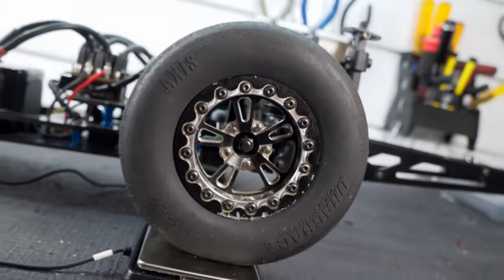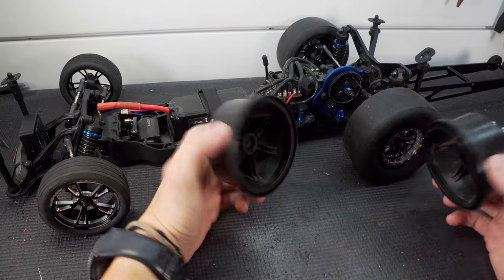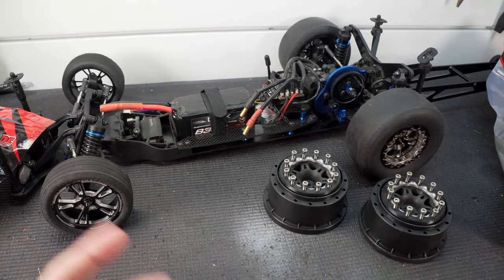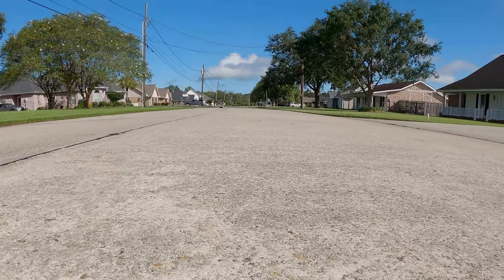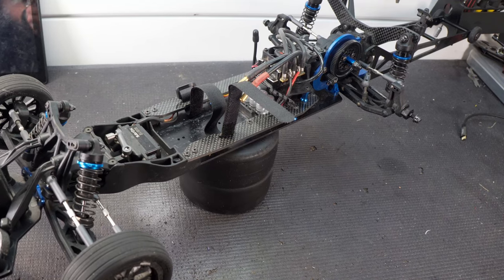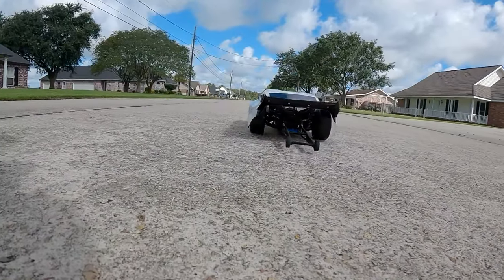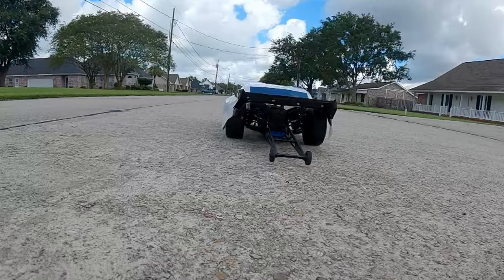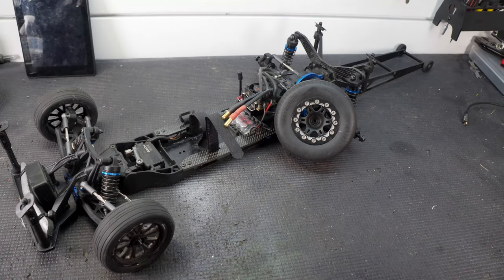Can Wheels Make My No Prep Car Faster?? | SSD Aluminum Beadlocks vs Proline Split Six Beadlocks!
If you've been following along with the recent drag racing videos, you know I'm on a mission to figure out the weight on my car. I want the balance of the car to be closer to 50/50 but I don't want to keep adding weight on the front. The car is heavy enough as it is. Looking through everything on the rear of the car to figure out what I could move around to shift some of that weight forward or remove it altogether, there was only one thing that I could think of.
It's the last thing I wanted to do. I love the SSD Aluminum Beadlocks, I feel like they fit the car perfectly and really look like a scale drag car wheel. But unfortunately they are a little heavy. Around 140g heavier than say the Proline Split Six wheels even with my Custom Beadlock Rings. That's almost 6 oz!!
So to see what kind of difference that weight really makes, today I'm testing each wheel, using the same tires. Making some passes with the SSD wheels and swapping out to the Proline wheels for some more passes to compare them. I'm pretty happy with the results!!